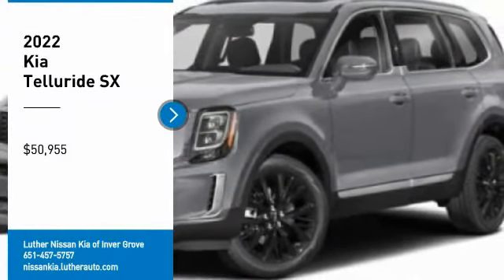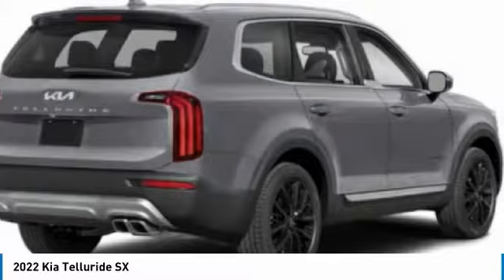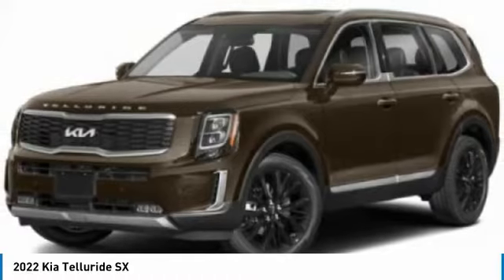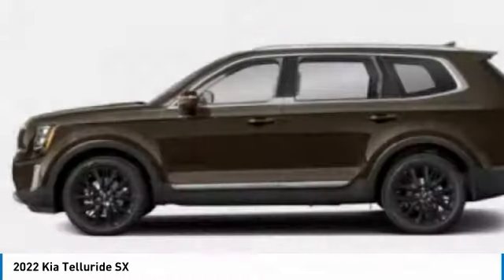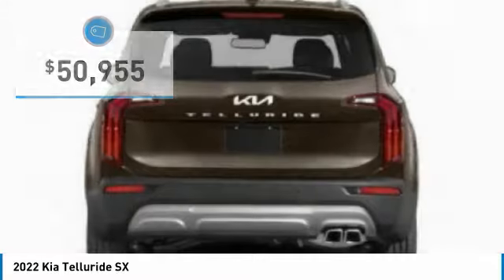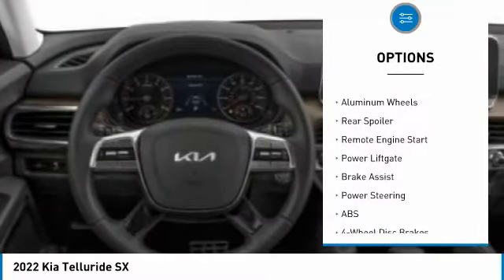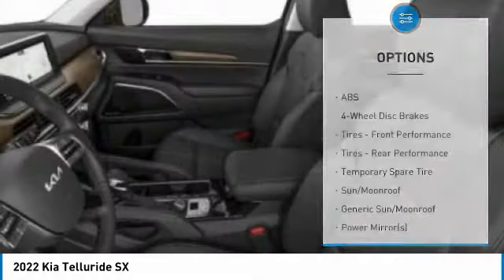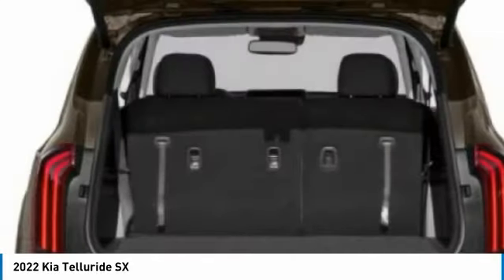2022 Kia Telluride Inver Grove Heights,St Paul,Minneapolis 24611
2022 Kia Telluride SX

Wheels: 20 x 7.5 Black Alloy, Vehicle Stability Management (VSM) Electronic Stability Control (ESC), Variable Intermittent Wipers, Trunk/Hatch Auto-Latch, Trip Computer, Transmission: 8-Speed Automatic -inc: Idle Stop and Go (ISG) and drive mode select (comfort/ECO/sport/smart/lock/snow), Transmission w/Sportmatic Sequential Shift Control, Trailer Wiring Harness, Tires: 245/50R20, Tire Specific Low Tire Pressure Warning. This Kia Telluride has a strong Regular Unleaded V-6 3.8 L/231 engine powering this Automatic transmission.* Experience a Fully-Loaded Kia Telluride SX *Tailgate/Rear Door Lock Included w/Power Door Locks, Systems Monitor, Surround View Monitor Back-Up Camera, Strut Front Suspension w/Coil Springs, Steel Spare Wheel, Smart Device Remote Engine Start, Single Stainless Steel Exhaust w/Chrome Tailpipe Finisher, Side Impact Beams, Roof Rack Rails Only, Right Side Camera, Remote Releases -Inc: Smart Liftgate Proximity Cargo Access, Remote Keyless Entry w/Integrated Key Transmitter, Illuminated Entry, Illuminated Ignition Switch and Panic Button, Redundant Digital Speedometer, Rear HVAC w/Separate Controls, Rear Cupholder, Radio: AM/FM harman/kardon Audio System -inc: 10.25 split screen display, navigation, driver talk, quiet mode, Android Auto and Apple CarPlay capability, SiriusXM, QuantumLogic surround sound and Clari-Fi, multi-Bluetooth hands-free w/voice recognition and Telematics Mobile Unit (TMU), Radio w/Seek-Scan, Clock, Speed Compensated Volume Control, Steering Wheel Controls and Radio Data System, Proximity Key For Doors And Push Button Start, Power Rear Windows and Fixed 3rd Row Windows, Power Rear Child Safety Locks.